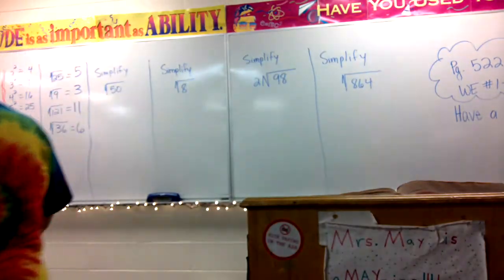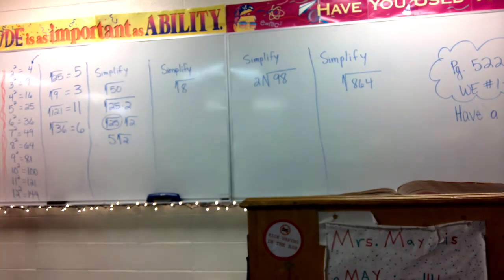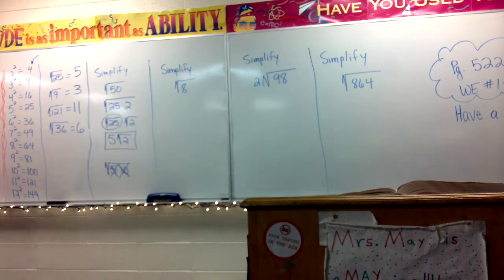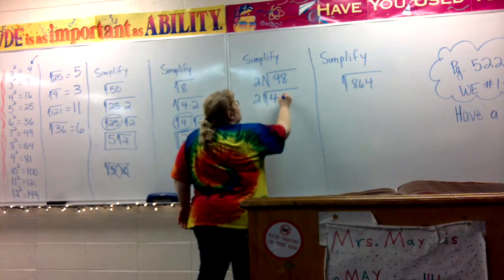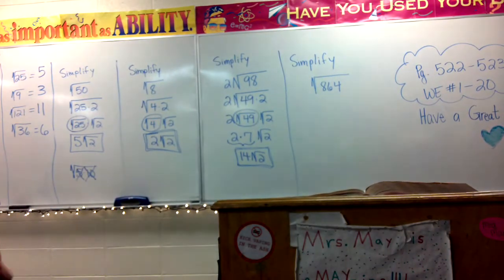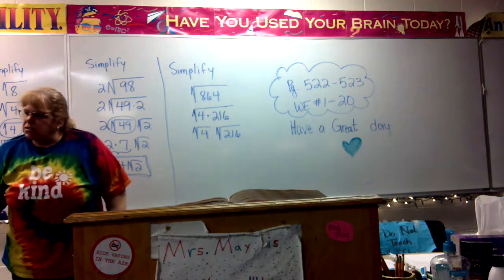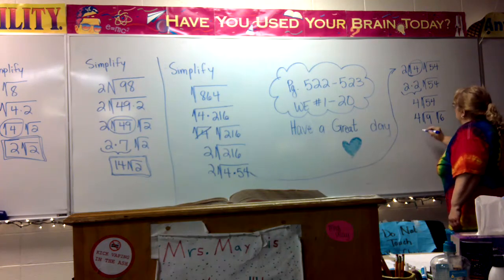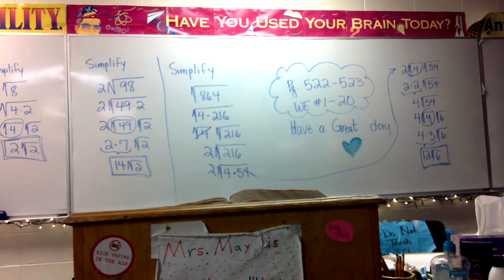May 25, 2021 Algebra I Section 11.4 Simplifying Square Roots